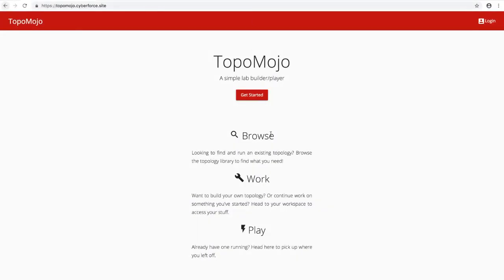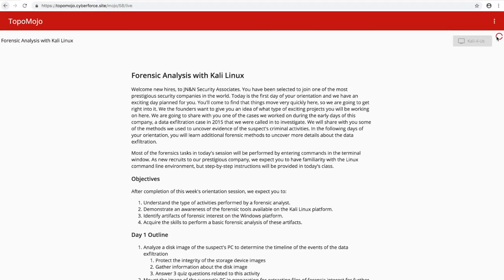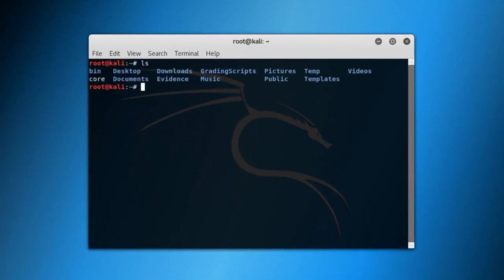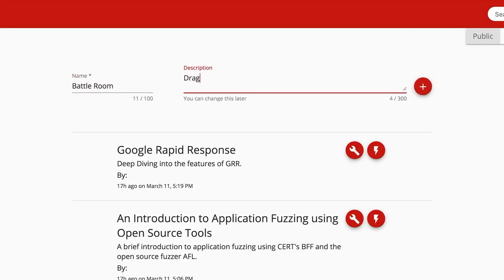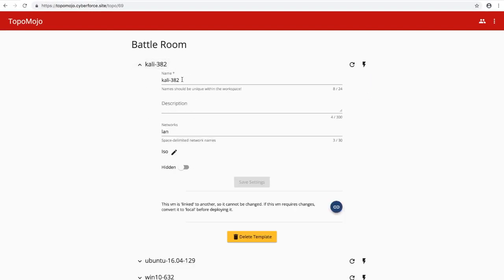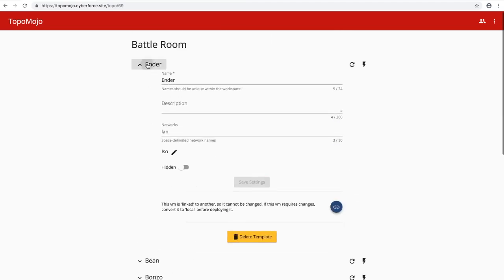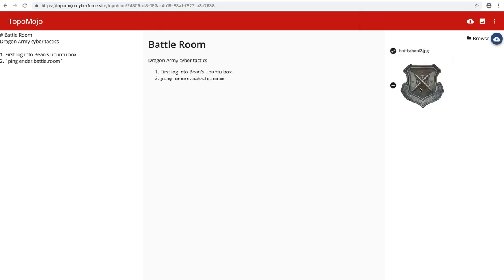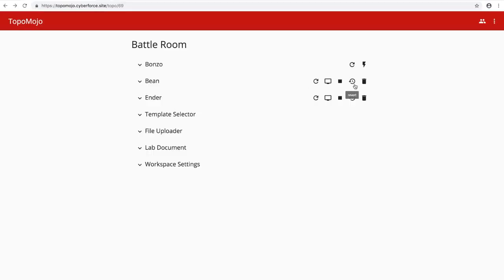TopoMojo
This video provides a demonstration of the features and components of TopoMojo, which is a software tool developed by the SEI to simplify lab creation so that lab developers can build, share, and launch labs quickly.

TopoMojo is an open source software tool developed by the SEI to provide training lab developers with a way to easily build, share, and launch labs. This video demonstrates how TopoMojo works and provides an overview of its two main components, the lab builder and the lab player. The lab builder simplifies the building of virtual machines through the use of templates. As lab developers create new labs, they can share them with trainers and experts to get feedback. When a lab is complete, the lab developers, or others, can launch it from the lab player.